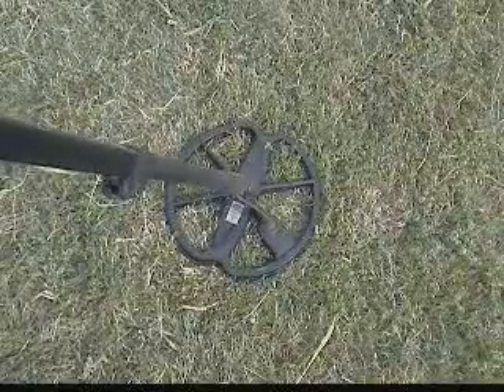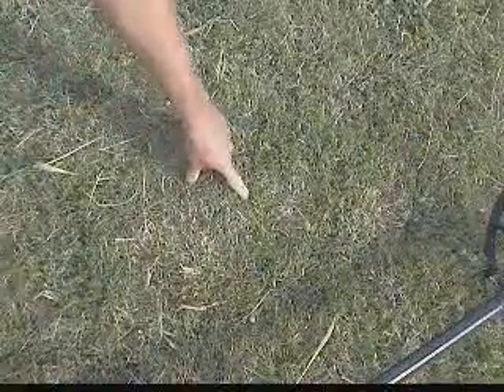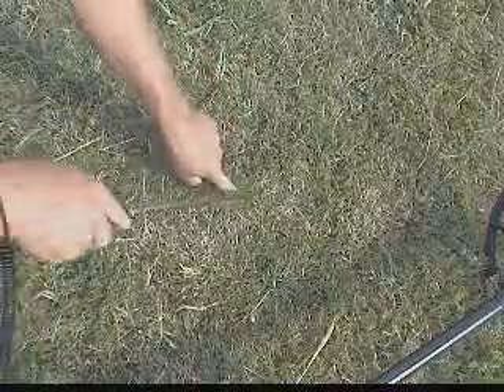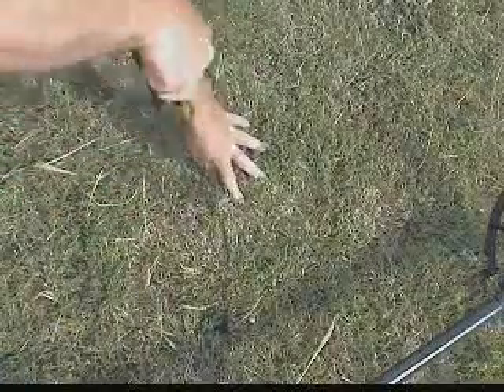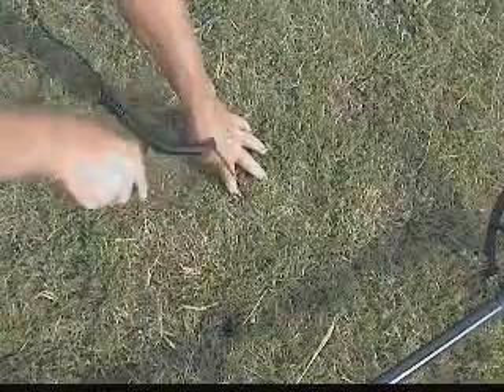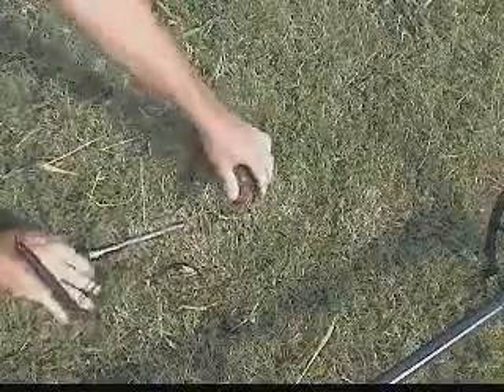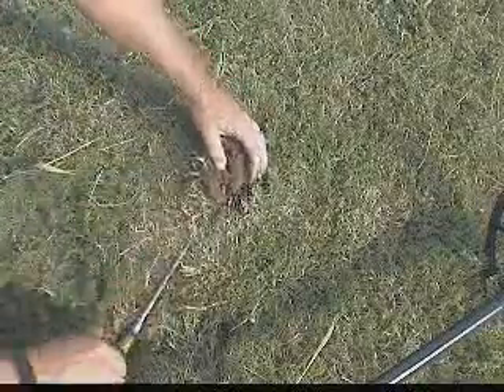Coin Popping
Some examples of the art of Coin Popping. Coin Popping is a quick way of recovering a target with very little disturbance to the ground. It works best in dry ground, but can be done just about anywhere. You are limited in depth. Generally best for targets at 4" or less, but I have used this method on as deep as 6" targets.